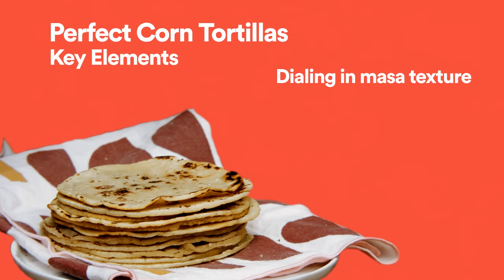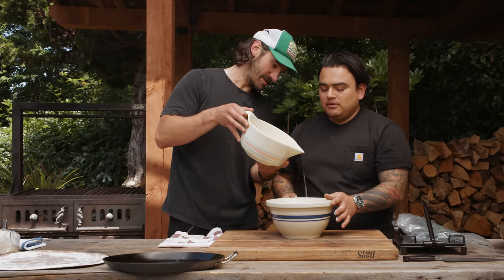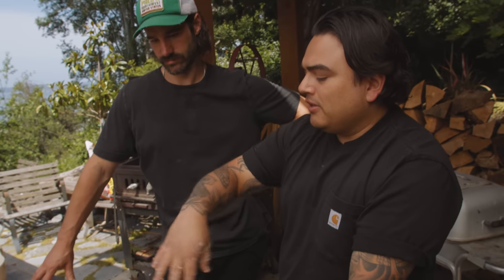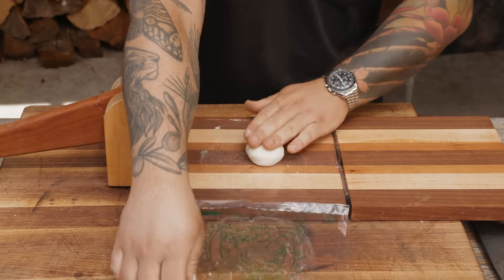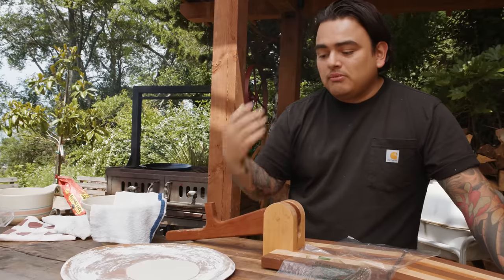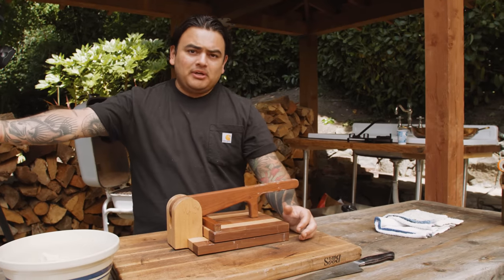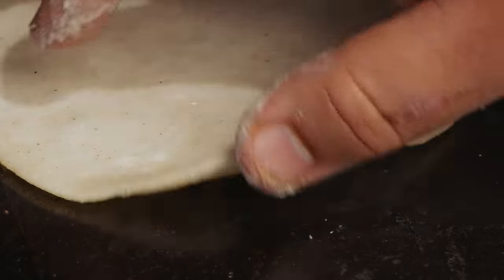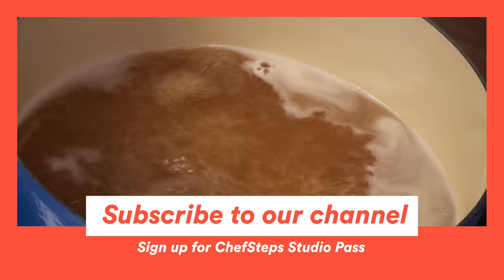Make the Perfect Corn Tortillas! Expert Chef Shows You How, With Tips | ChefSteps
There’s nothing like a freshly made corn tortilla. Warm, nutty, with a slight char, homemade corn tortillas are the perfect vehicle for tacos, enchiladas, tostadas, flautas, and more. Chef Jonathan Zaragoza shows how to turn fresh masa into perfect corn tortillas. Learn how to dial in the right hydration for masa, shape and press it into tortillas, and cook them on a traditional comal.

ChefSteps 101: Through science, entertainment, and industry experience, we strive to help every home cook reach their full potential. With more than 1,000 recipes developed in our kitchen, there’s something for everyone.